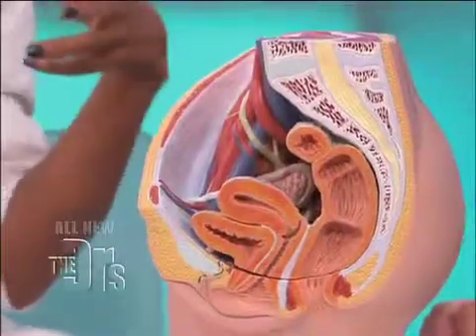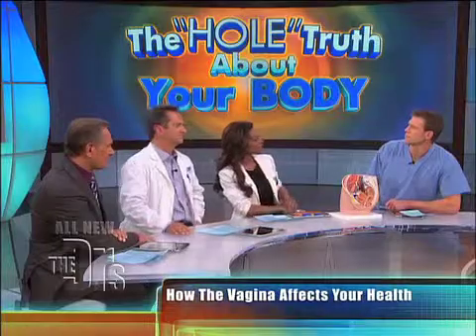The Vagina Medical Course